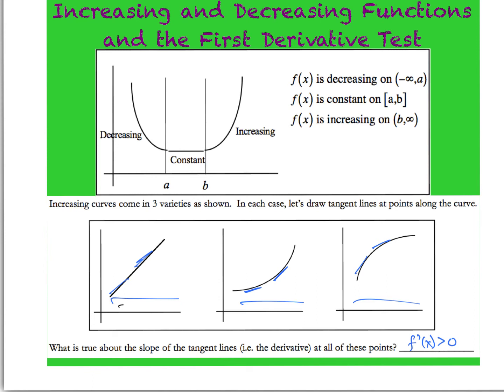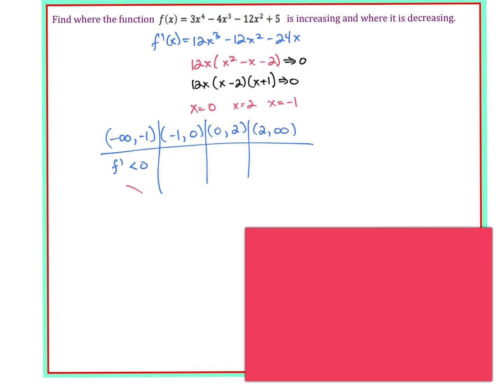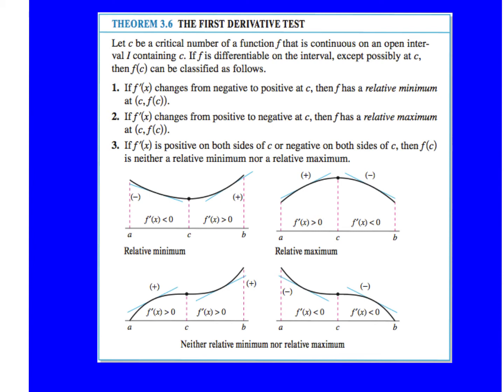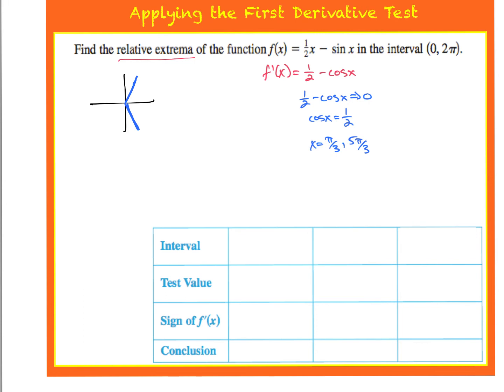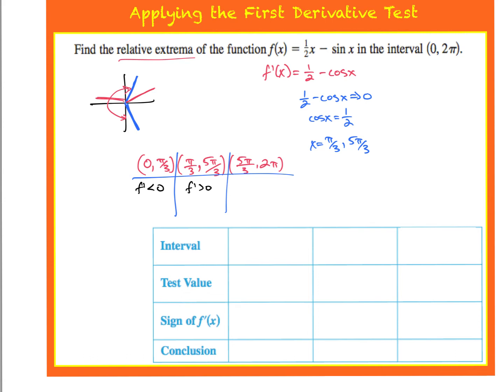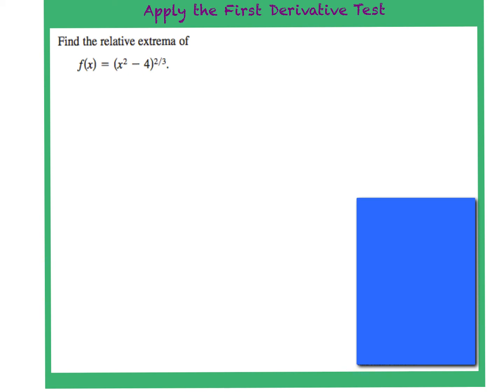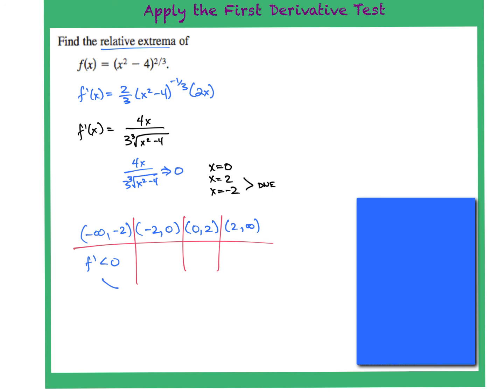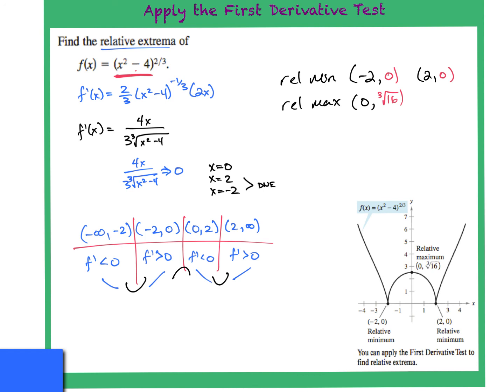3.3a First Derivative Test